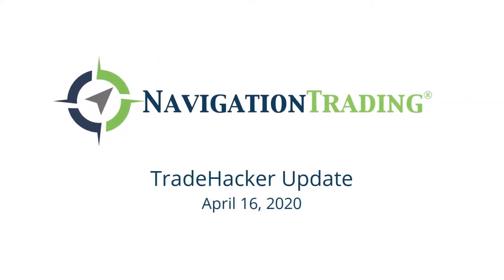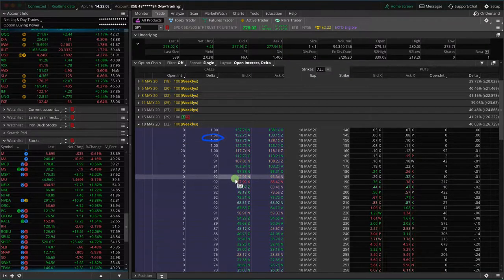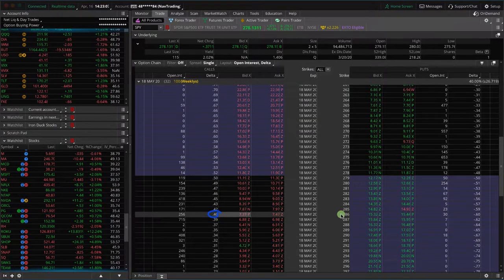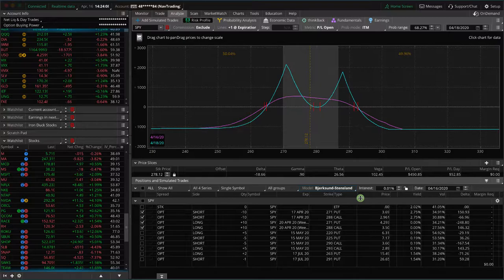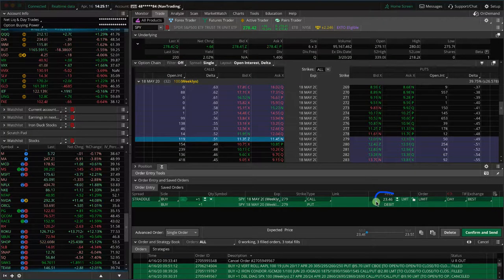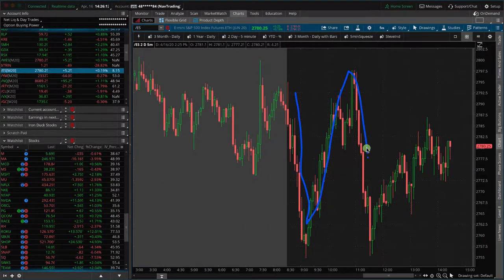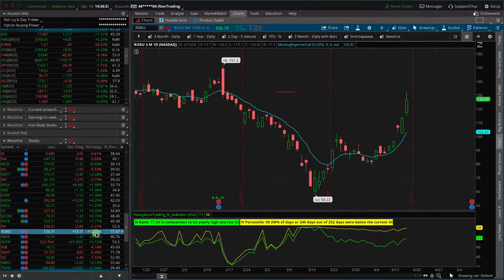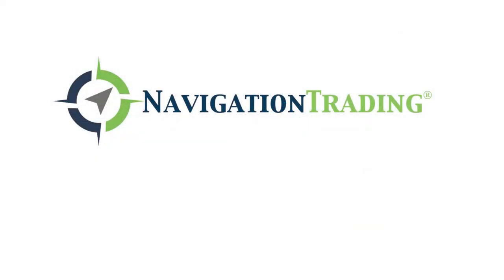How is an Option's Delta Calculated? [TradeHacker Update]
Here's what we'll cover in today's update:
• How is an option's Delta calculated?
• ROKU thinks they are the best
• Adding a Weekly Double Calendar in SPX

Happy Trading!

YouTube.com/navigationtrading
Facebook.com/navigationtrading